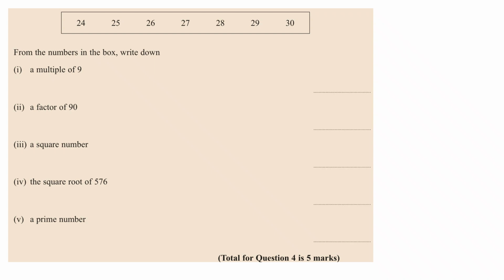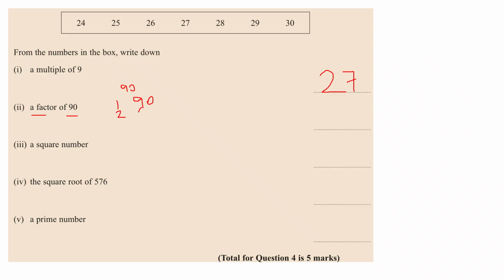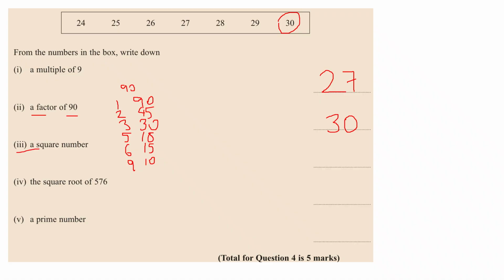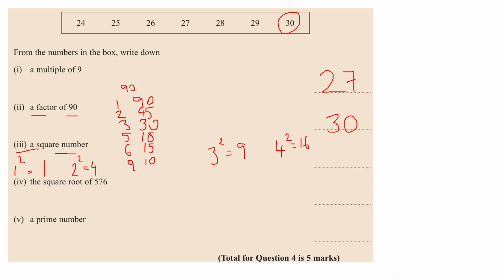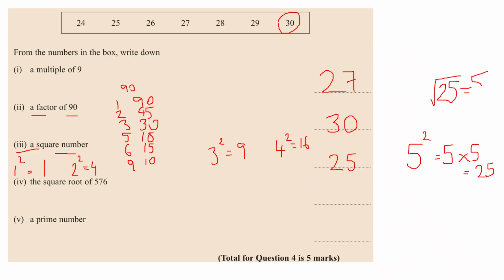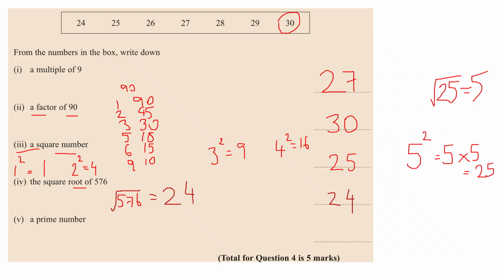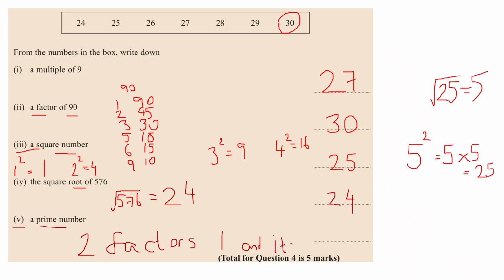Types of Numbers KS3 GCSE 9 1 Maths